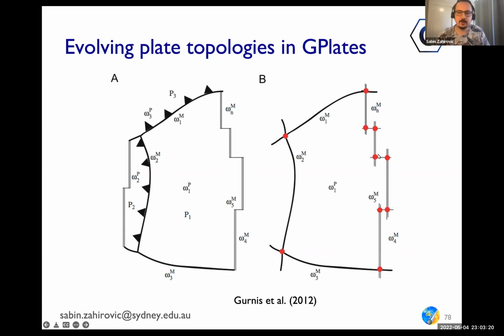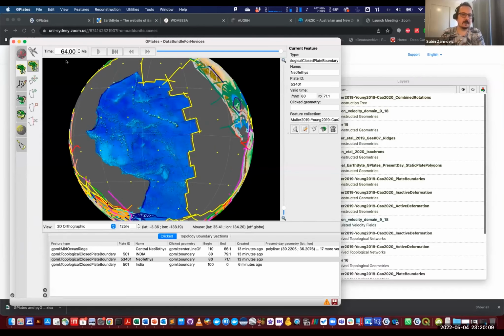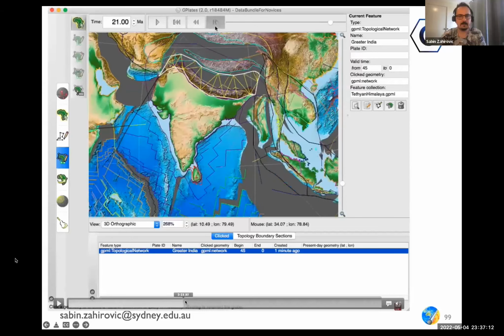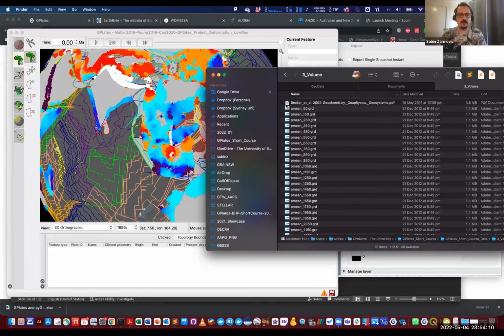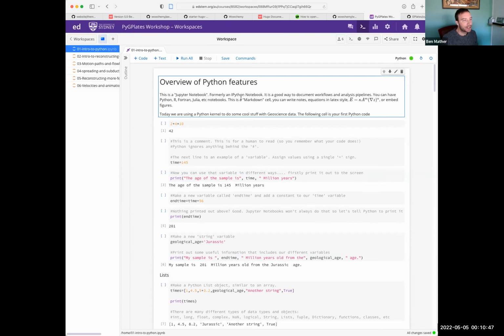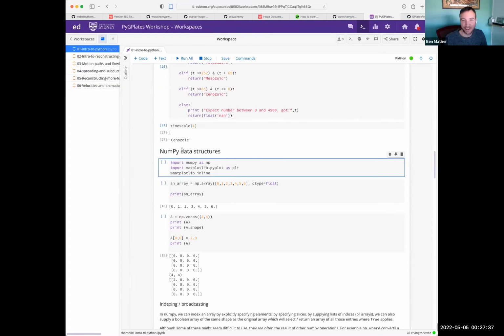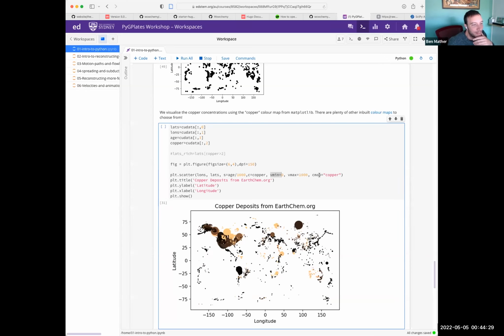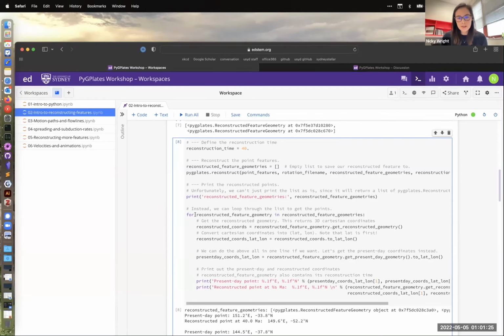GPlates and pyGPlates Workshop Day3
GPlates and pyGPlates workshop
3-6 May 2022

Run by Dr Sabin Zahirovic, Dr Nicky Wright, and Dr Ben Mather
Support provided by Jonathon Leonard and Christopher Alfonso

Funding for GPlates is generously provided by AuScope through NCRIS